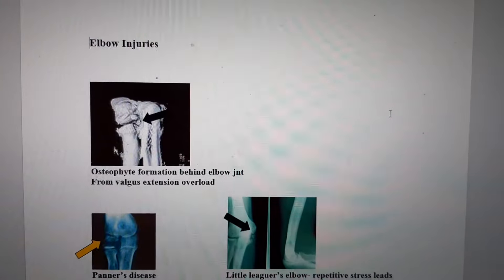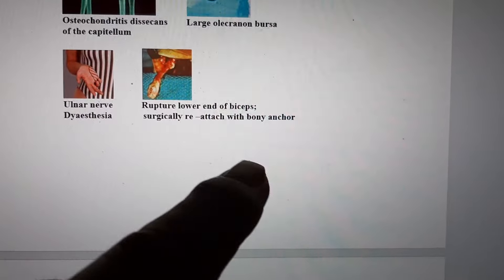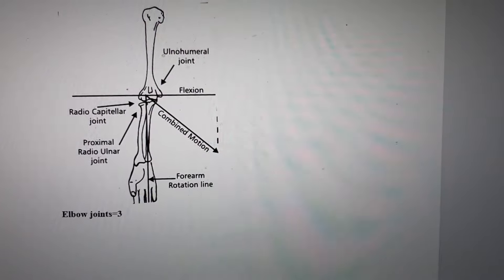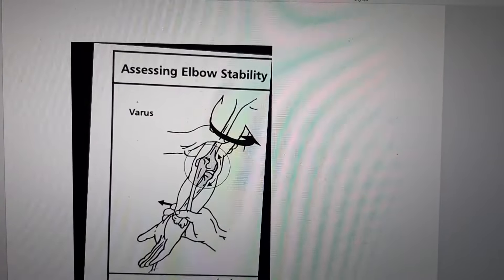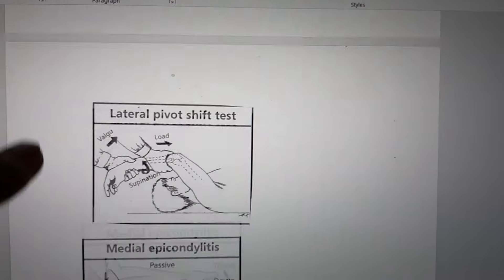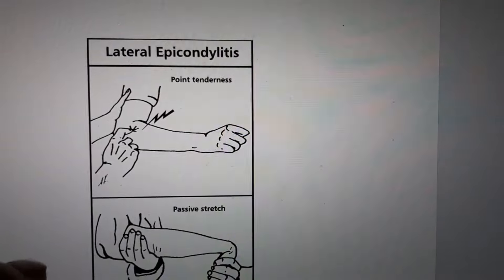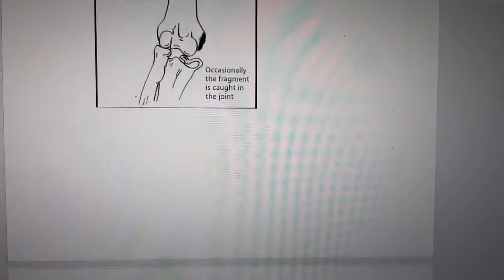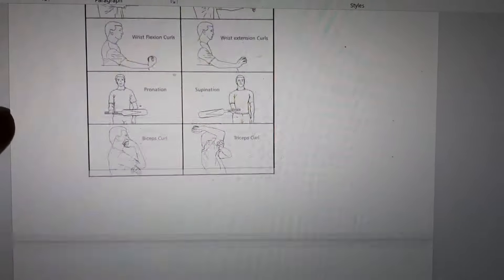WorldOrtho Sports elbow injuries